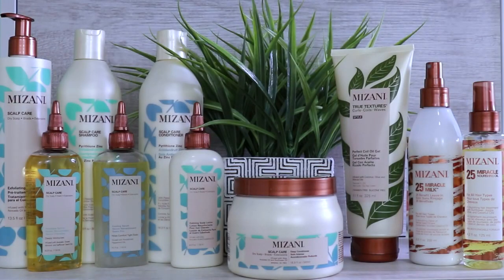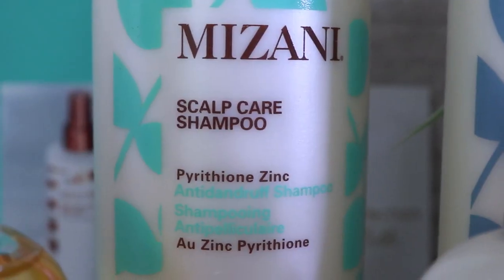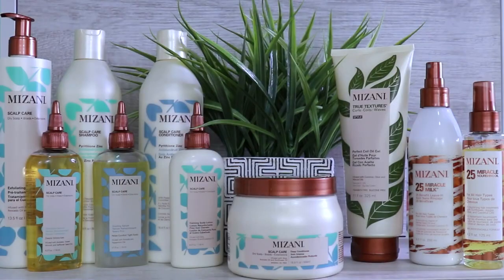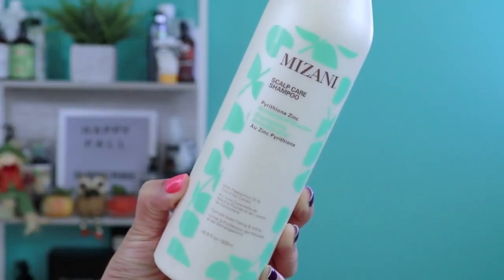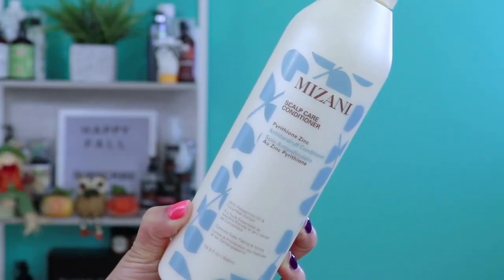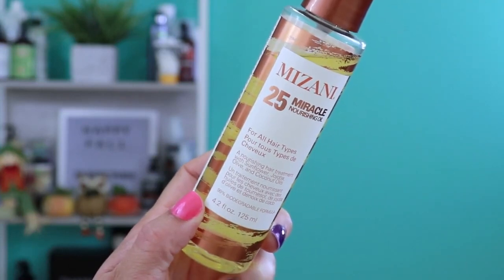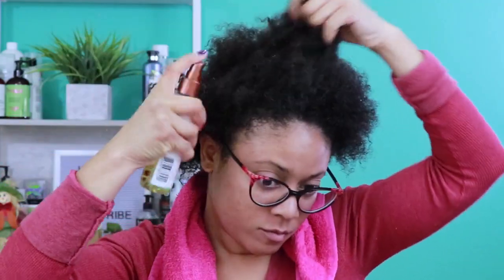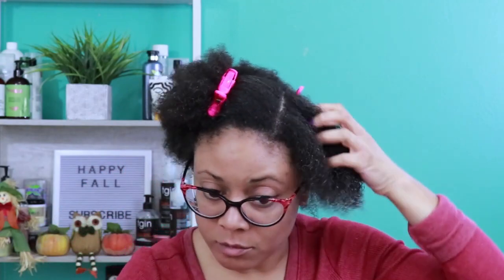Tom's of Maine Whole Care Natural Toothpaste with Fluoride, Cinnamon Clove, 4 0 oz 3 Pack 9